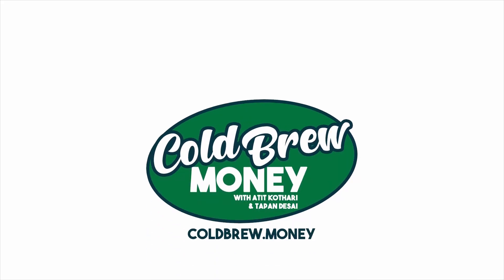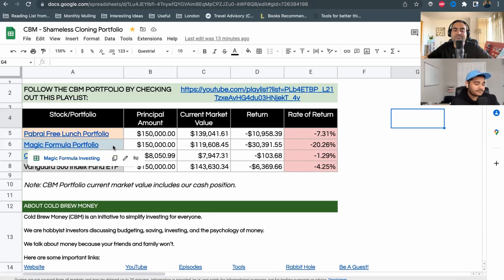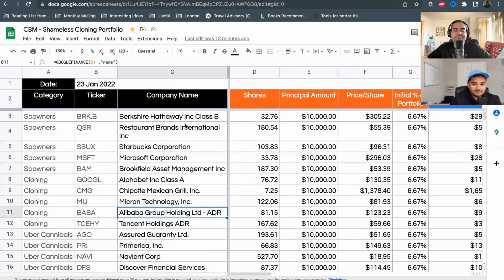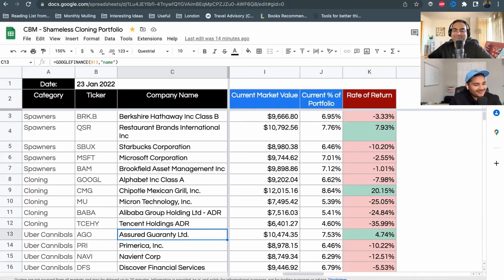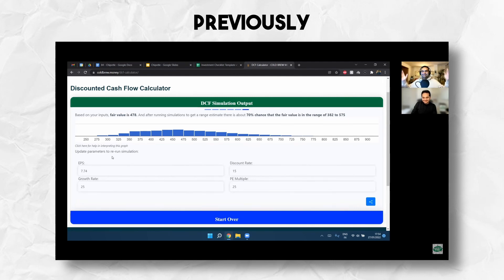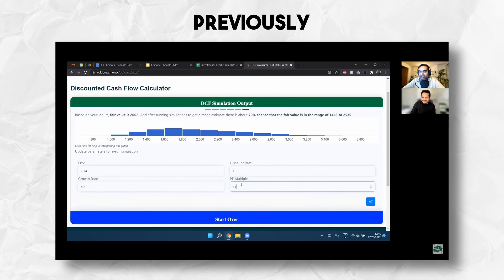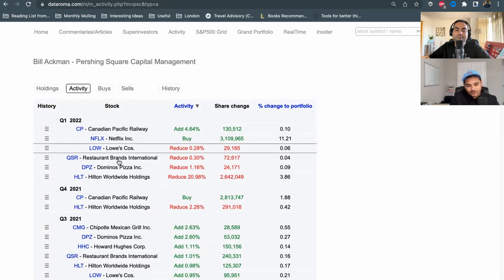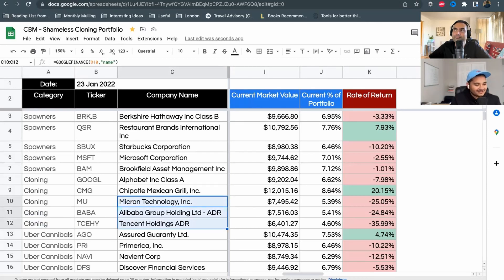Mohnish Pabrai Free Lunch Portfolio [CBM August Update 2022]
📝 DESCRIPTION:  Mohnish Pabrai has a free lunch portfolio in which he provides stock updates on an annual basis. We previously did an episode in January on the free lunch portfolio. This is our August 2022 update for the Mohnish Pabrai Free Lunch Portfolio.

What is a free lunch portfolio? You are getting stock picks from a super investor FOR FREE! His goal with the Free Lunch is to provide a list of buy and hold 15 compounders for long stretches of time, giving them plenty of room to ride. It’s a 'set it and forget it' type of portfolio.

There are three categories:
1. Spawners
2. Shameless Cloning
3. Uber Cannibals

📈 Track CBM Portfolio against SPY, Coffee Can, and Mohnish Pabrai Free Lunch Portfolio